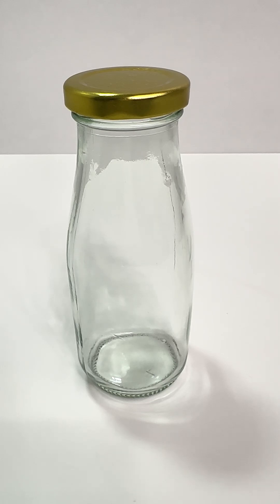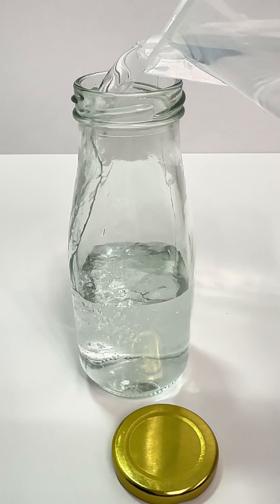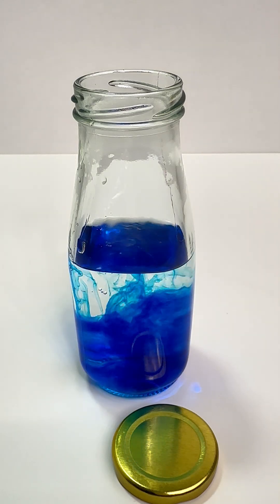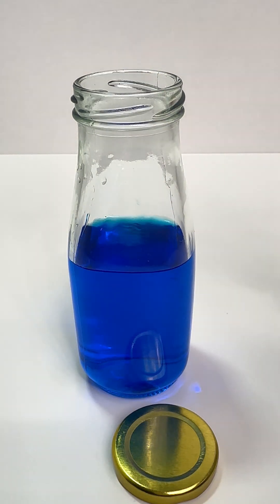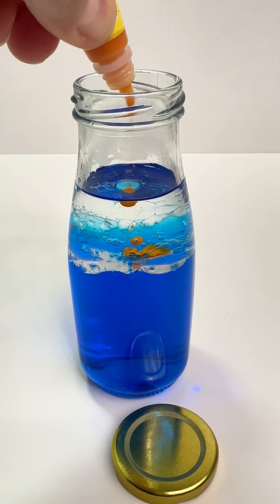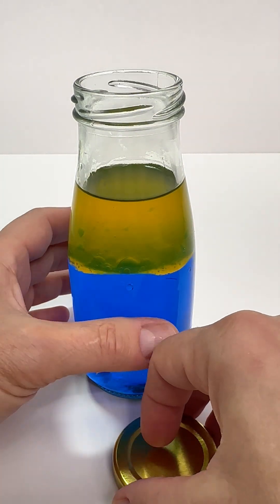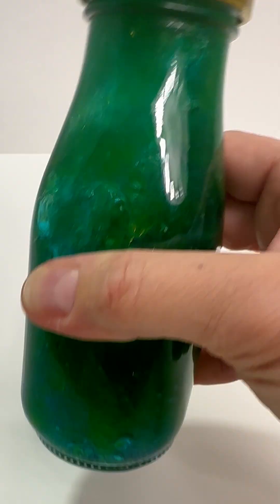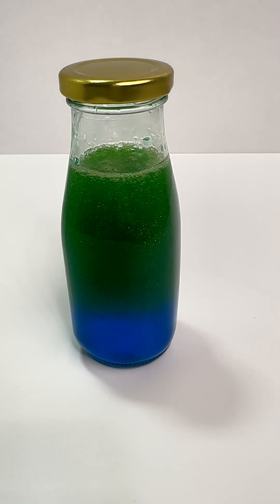DIY Science Experiment: How to make Sensory Bottles for Kids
This quick and easy STEM activity is the perfect mix of fun and learning. Kids will love seeing the colors swirl and change, while parents can use it to spark curiosity about science, chemistry, and creative play.